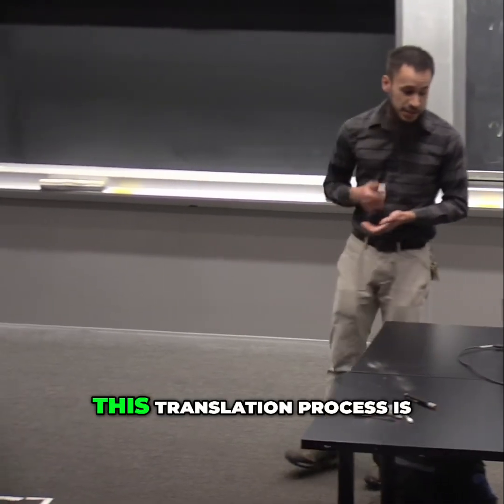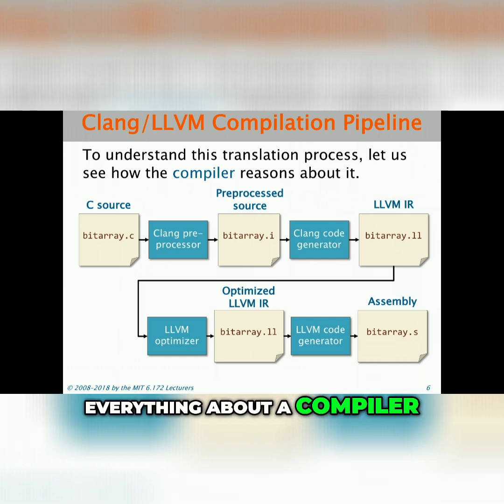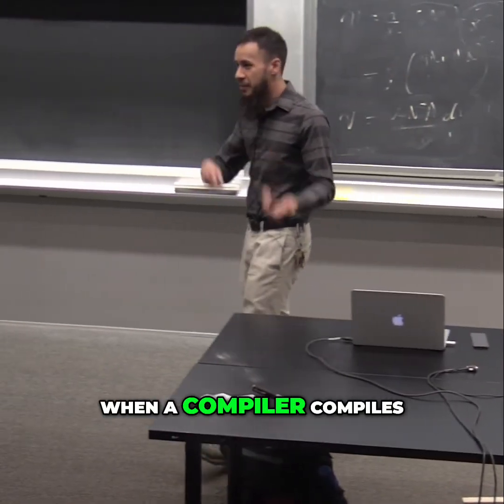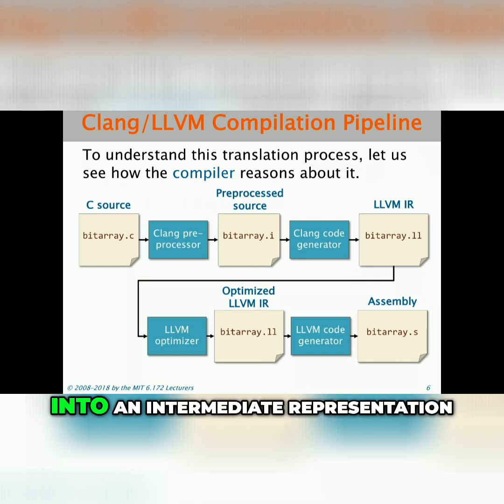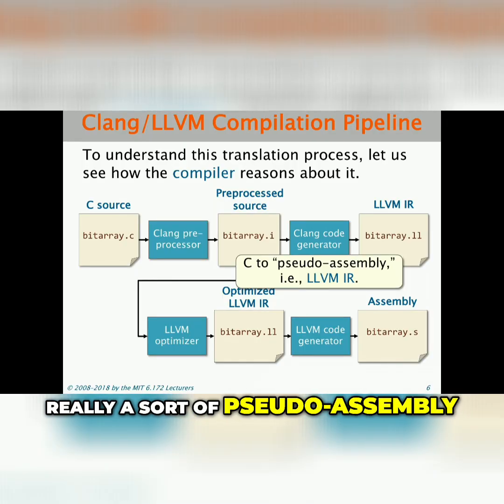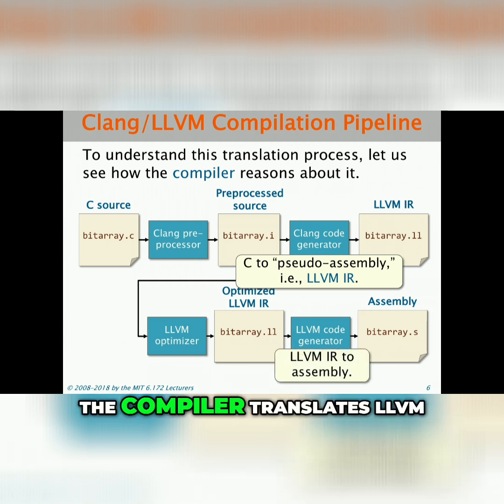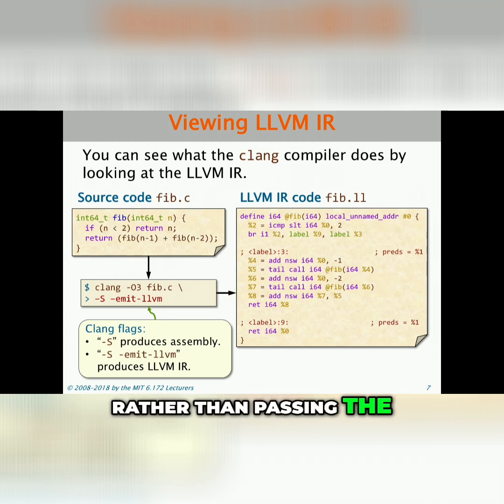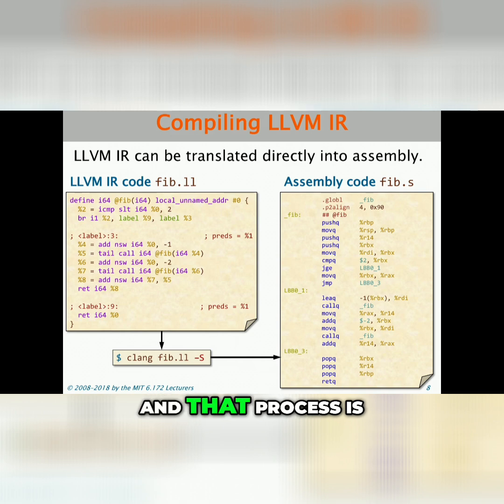C Code to Assembly: Learn How Compilers Really Work!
Ever wondered how C code becomes assembly language? Join us as we demystify the compilation process! This video breaks down how a compiler, like Clang/LLVM, translates C code into assembly, focusing on intermediate representations like LLVM IR. Learn about the stages of compilation and see the translation firsthand. Understand the journey from C to assembly!